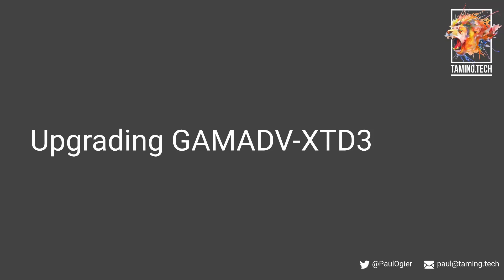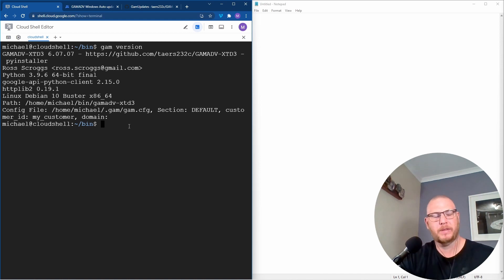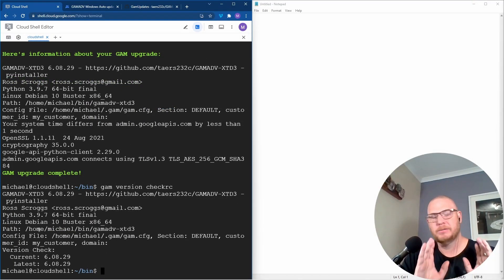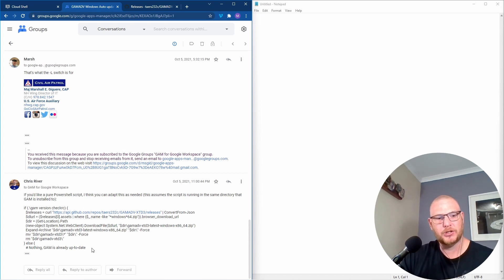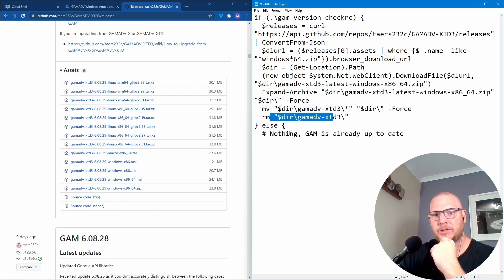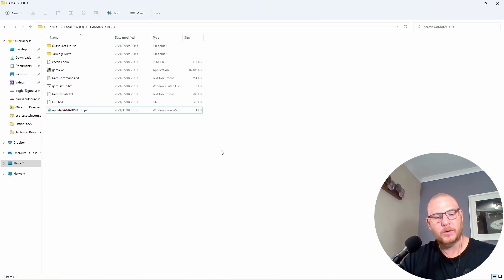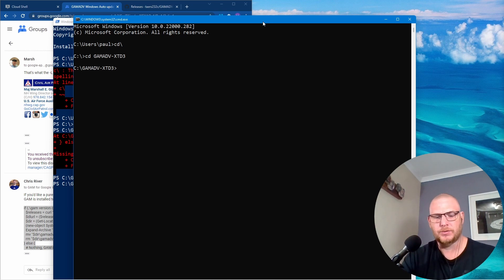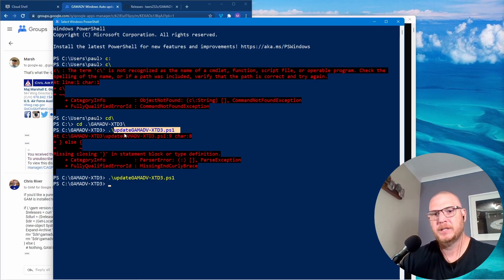Upgrading GAMADV-XTD3? macOS, Linux, Cloud Shell and Windows...easily!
Are you looking to upgrade your GAMADV-XTD3 installation? In this quick video we look at how to upgrade your installation on macOS, Ubuntu Linux, Google Cloud Shell and Windows using a PowerShell command.

Update GAMADV-XTD3 to the latest version
Check the version of GAM
gam version
or
gam version checkrc
This command will check and display the Current & Latest version. You can also run gam version check which is really the same command as gam version checkrc

The PowerShell Script that I refer to in the video from Chris River to upgrade GAMADV-XTD3 on Windows can be found in the GAM for Google Workspace Google Group

If that script is not available, please see the script

Chapters
00:00 - Introduction
00:29 - Checking what GAMADV-XTD3 version you are running
01:00 - gam version checkrc
01:17 - Upgrade GAMADV-XTD3 on macOS, Linux and Google Cloud Shell
01:50 - The problem upgrading GAM on Windows
02:15 - Upgrade GAMADV-XTD3 with PowerShell on Windows 10 and 11
03:30 - Creating the PowerShell Script File

Other courses that can help you with your Google Workspace.